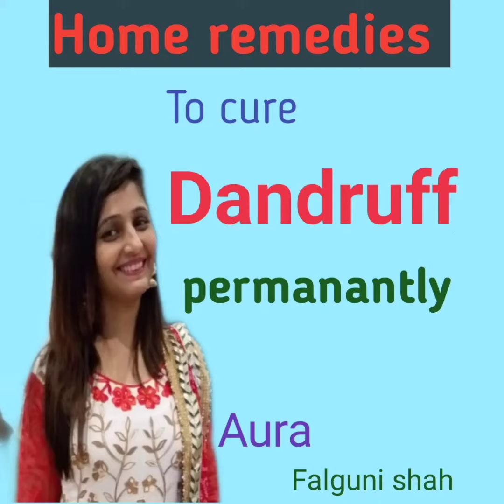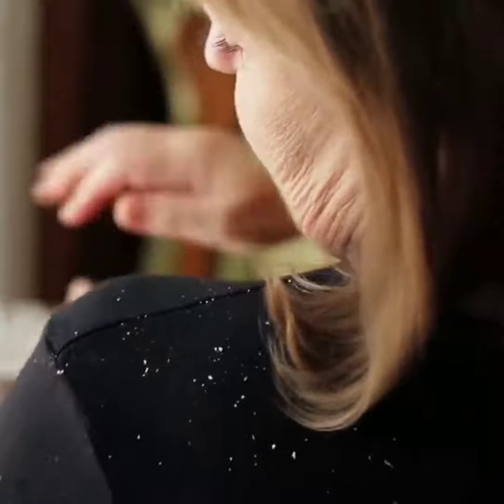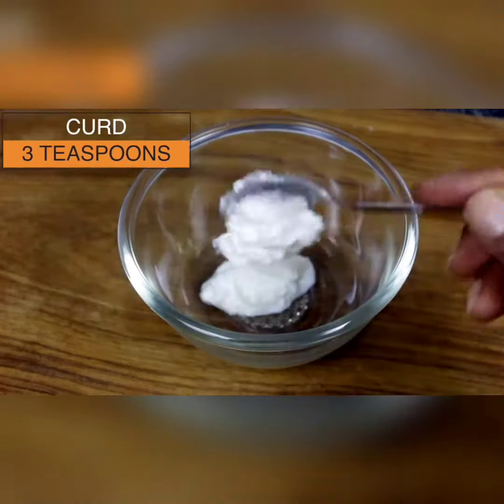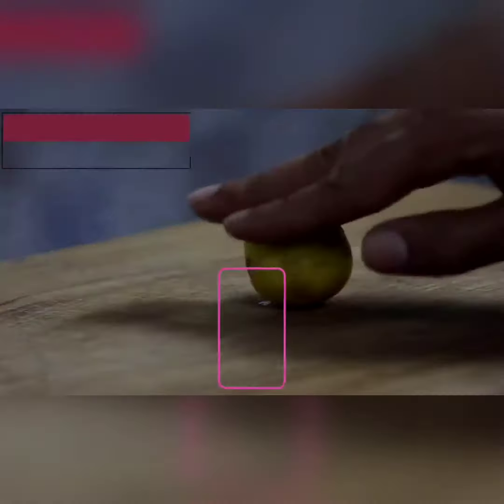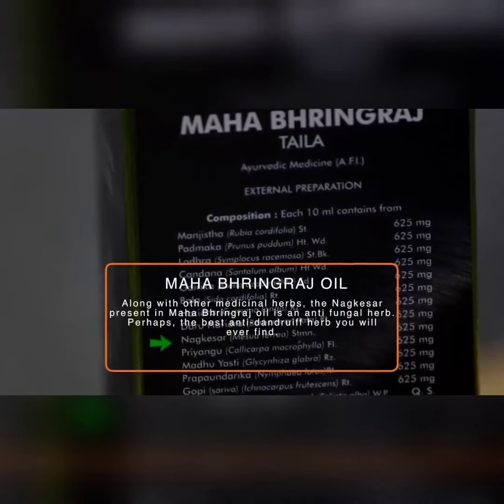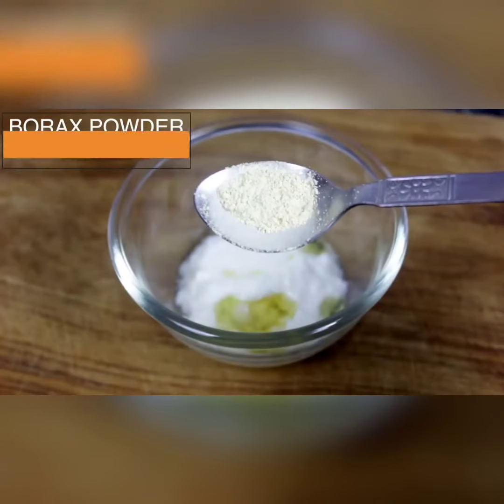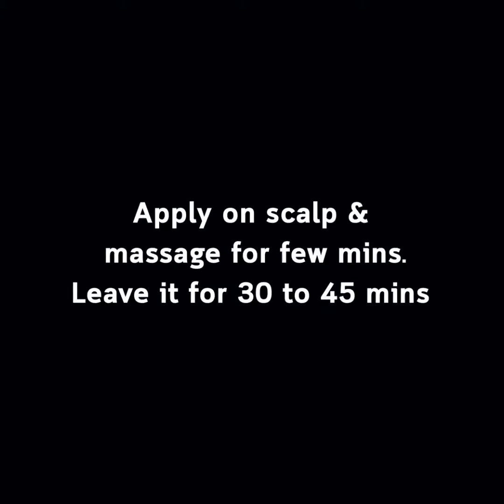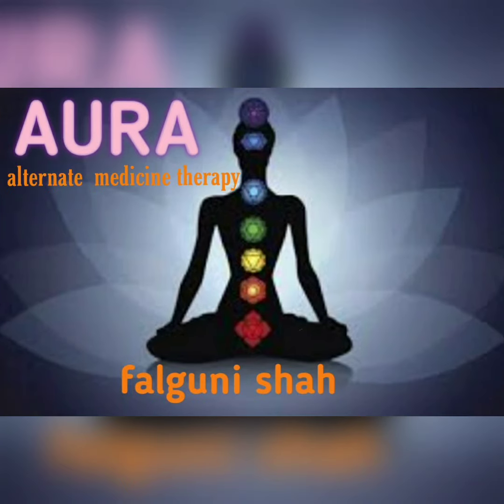cure dandruff permanently with Home remedies